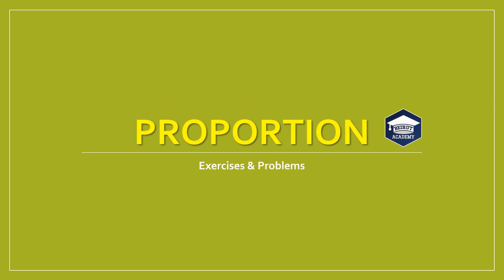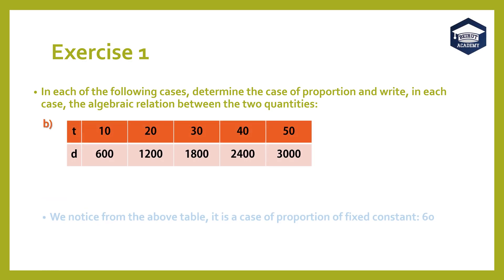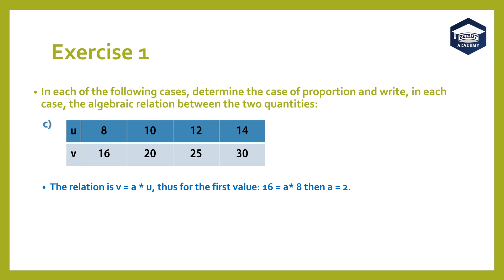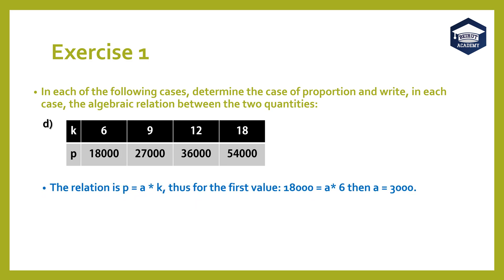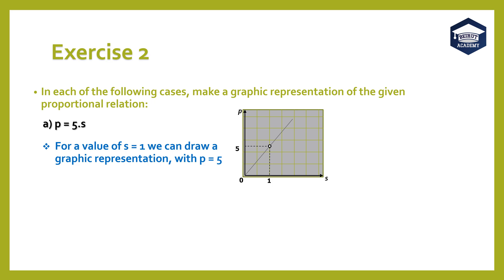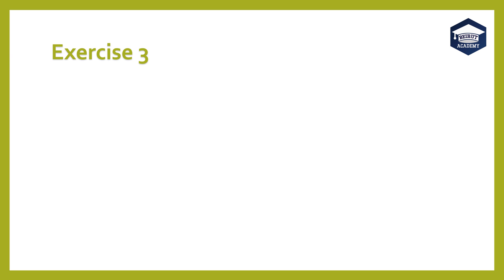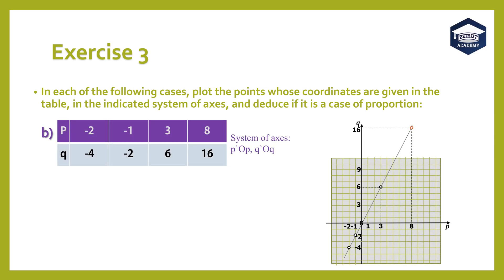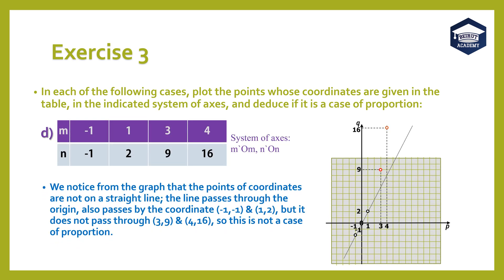Exercises: Grade 9 | Proportion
Exercises for:
Building up Mathematics for Grade Nine - Lebanese Program.
Chapter 2 | Proportion
Teacher: Mazen